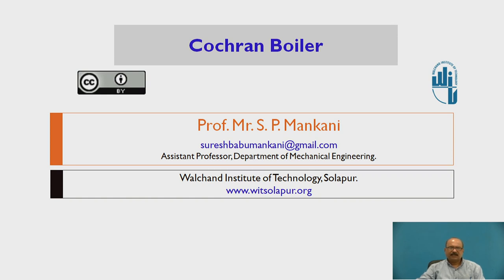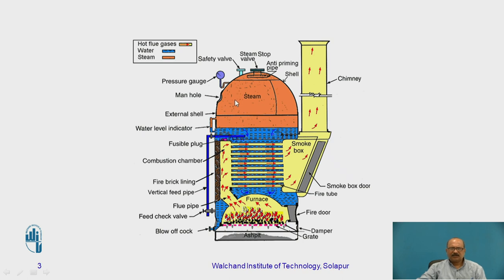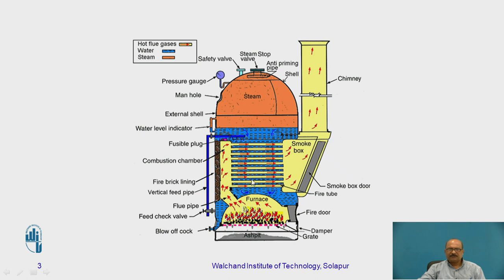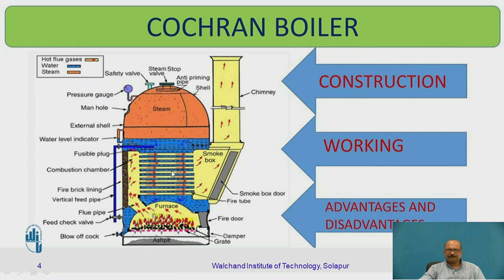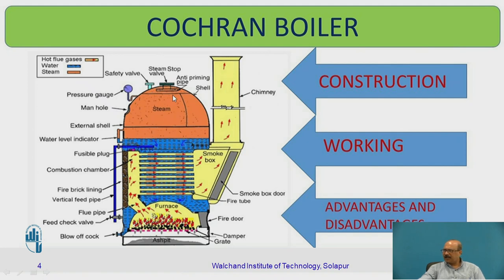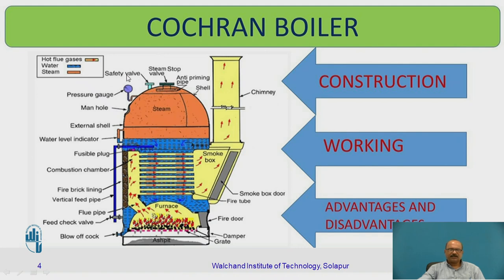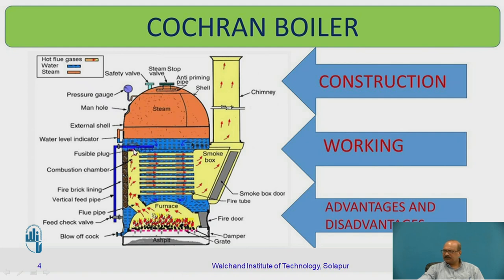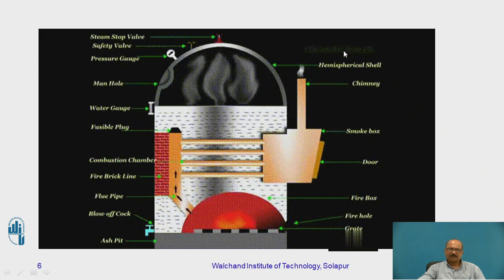Cochran Boiler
Mr.S.P. Mankani
Assistant Professor